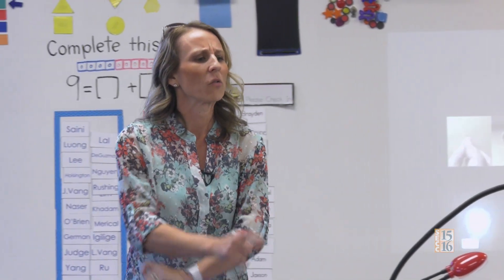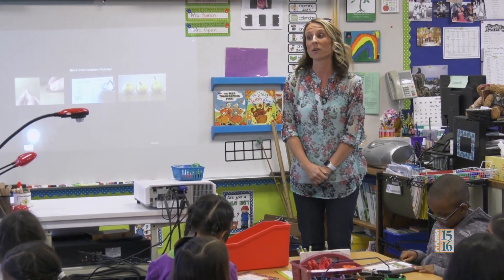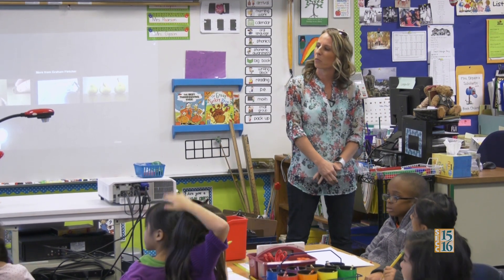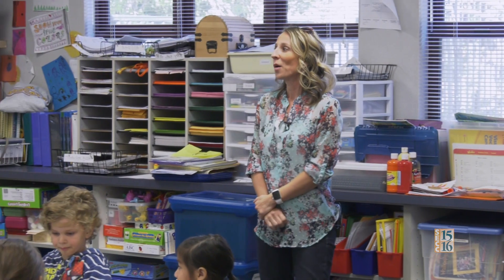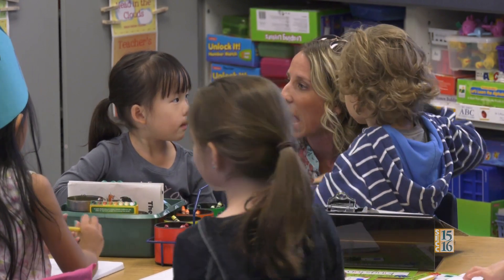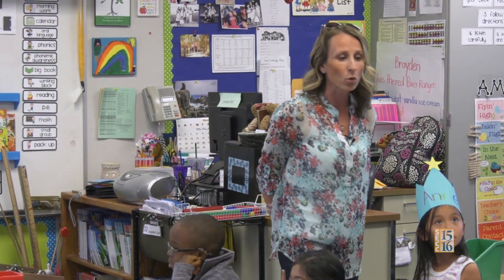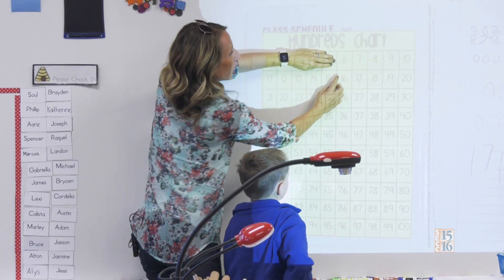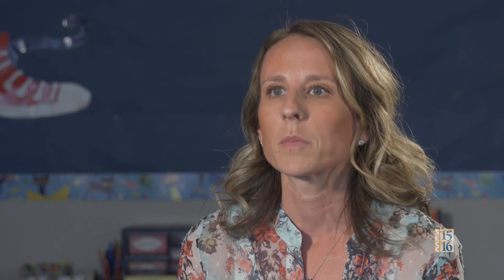Math Generation: Kinder 3 Act Task - Batey ES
Math Generation is a series from the Elk Grove Unified School District that captures best practices and presentations that build knowledge and provide content for PLC work at school sites while teaching Math at Common Core State Standards. Watch students at Batey Elementary School learn about 3 Act Tasks.